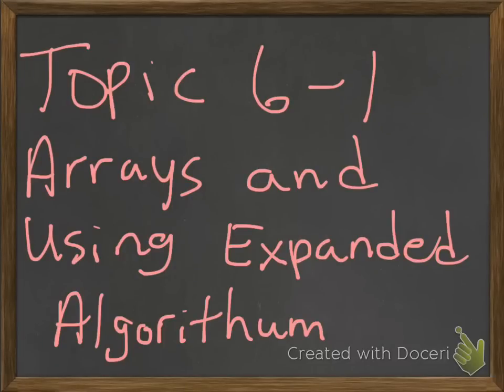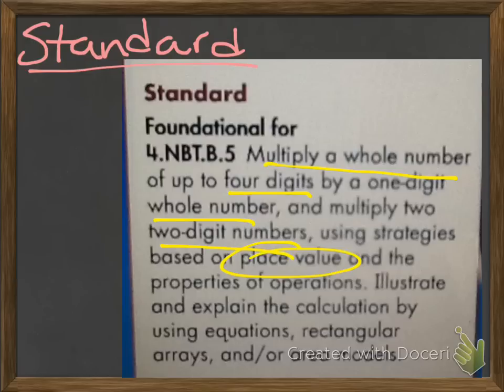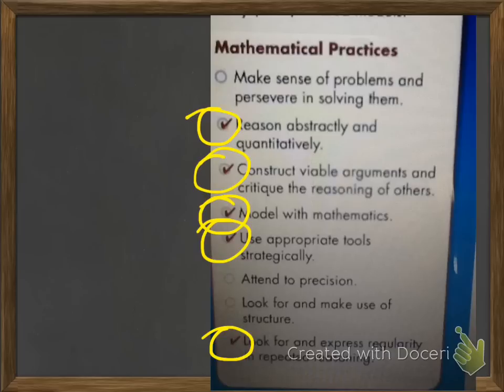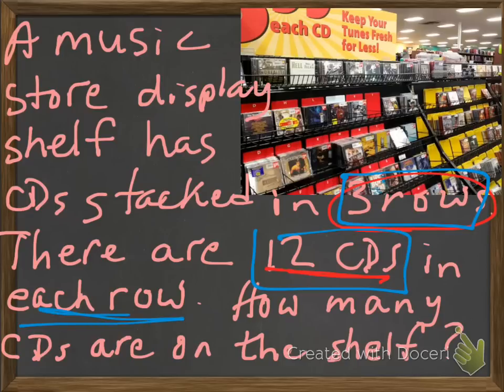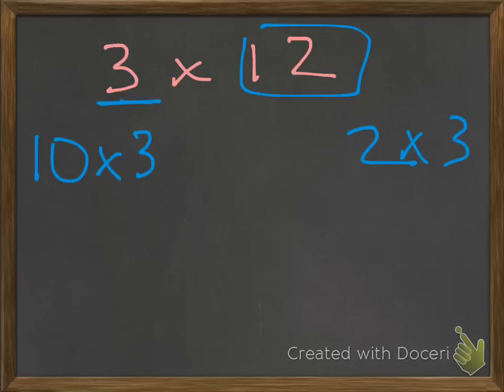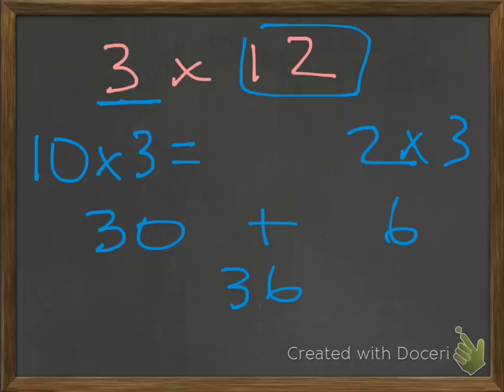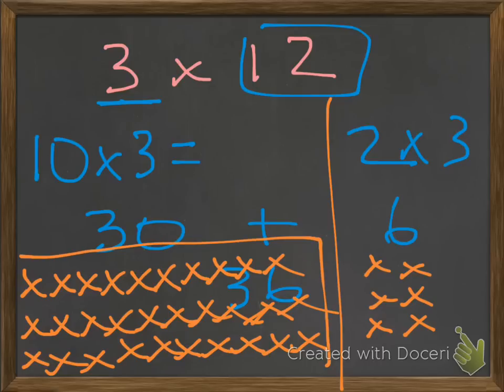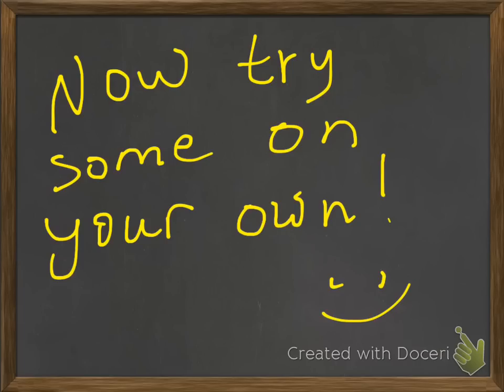Topic 6-1 Arrays and Using Expanded Algorithm